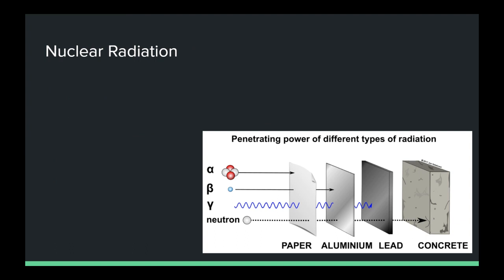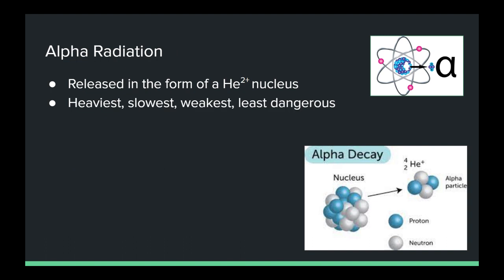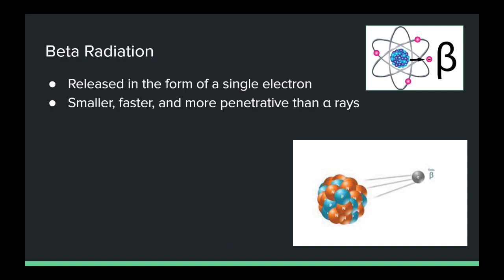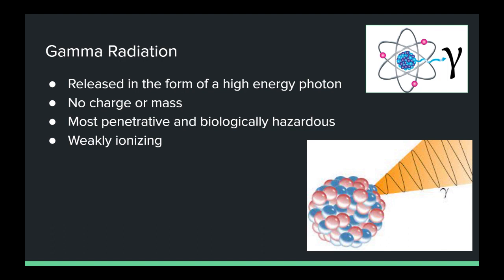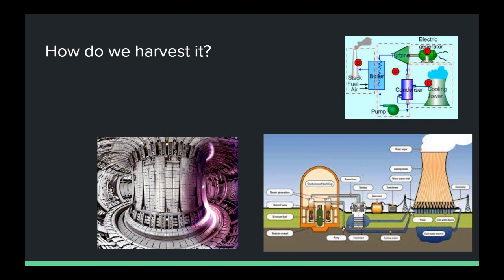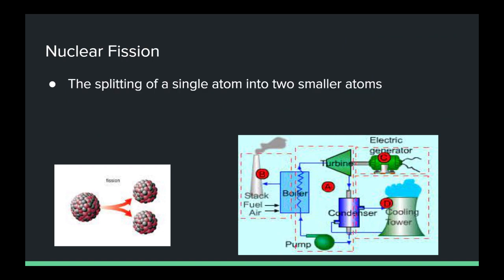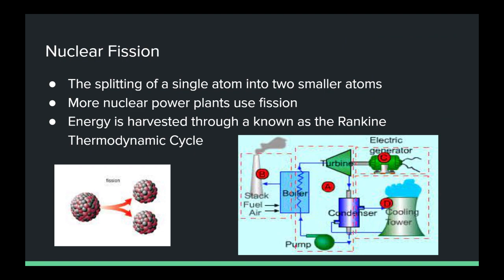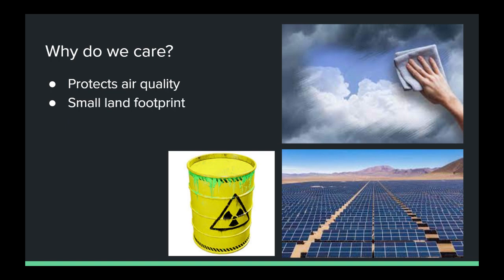Semester Project Nuclear Physics Radioactivity